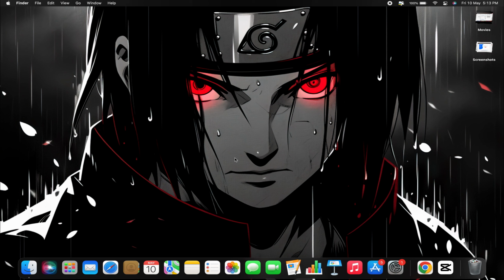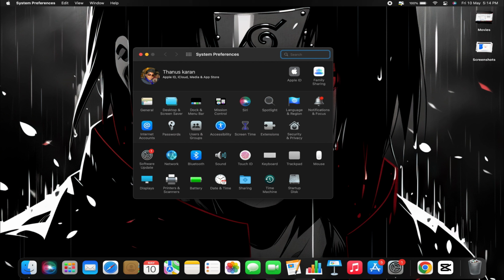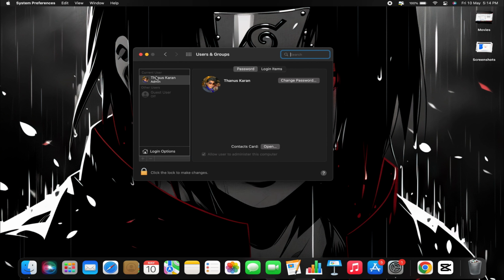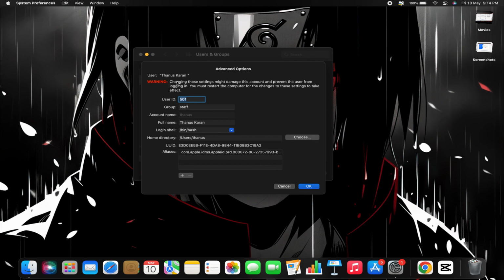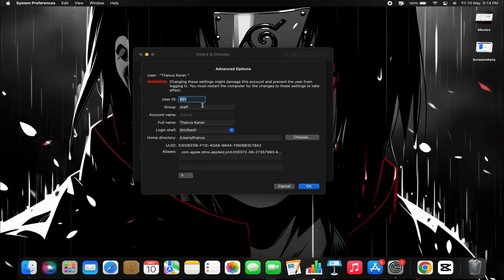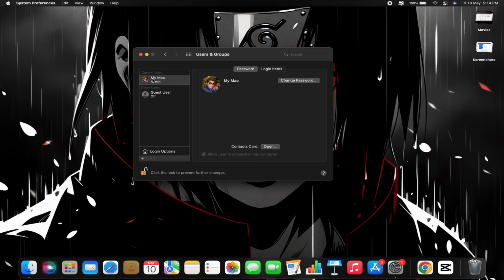How to Change Username on Mac | Macbook Air & Macbook Pro - 2024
Changing your username on a Mac, whether it's a MacBook Air or MacBook Pro, is a simple process. In this 2024 tutorial, we'll walk you through the steps to update your username on your Mac device.